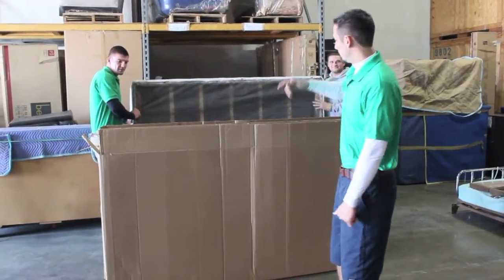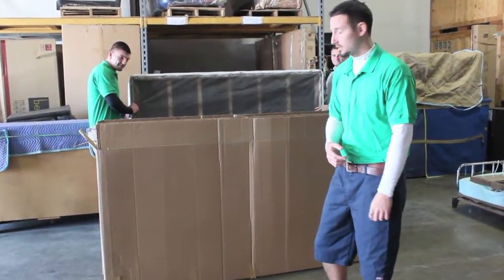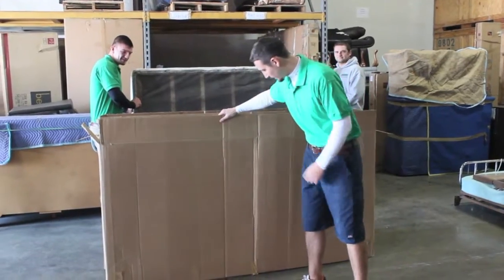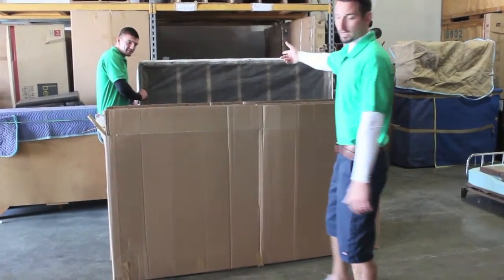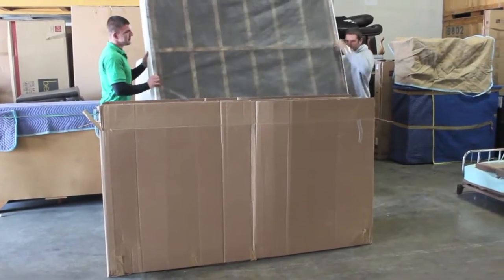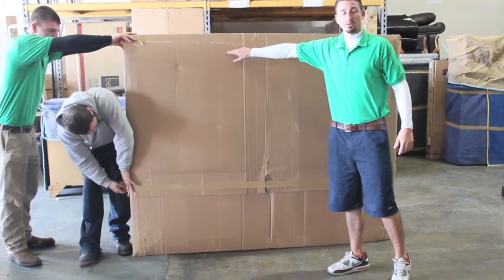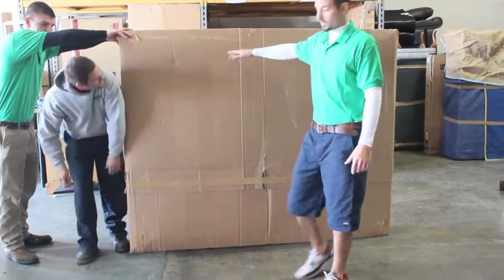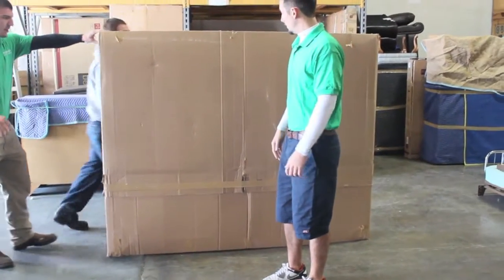How To Pack a Mattress and Box Spring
Economy Moving & Storage, LLC (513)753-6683
We use mattress cartons to pack mattress and box springs, mattress bags can also be used.  Bags and boxes keep the mattresses clean throughout the moving process.